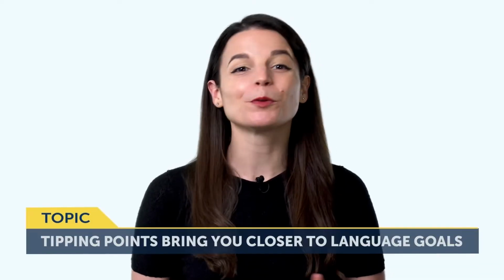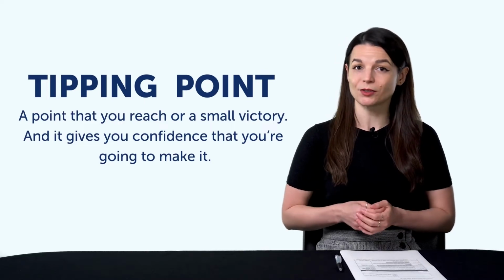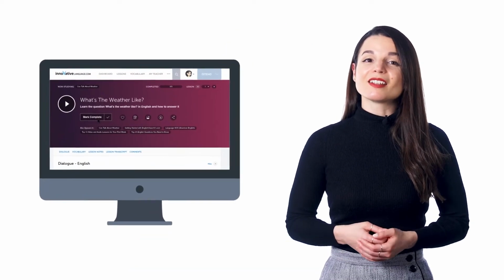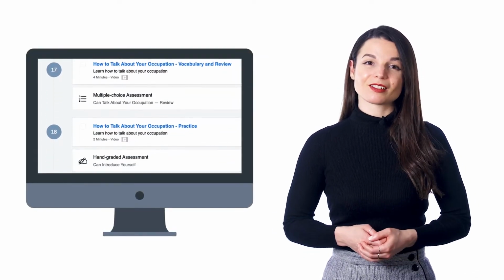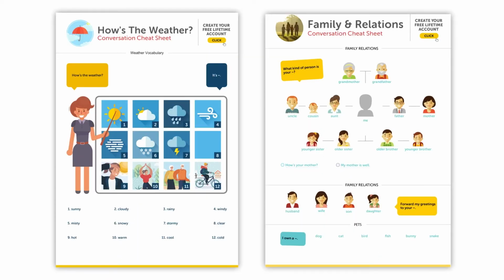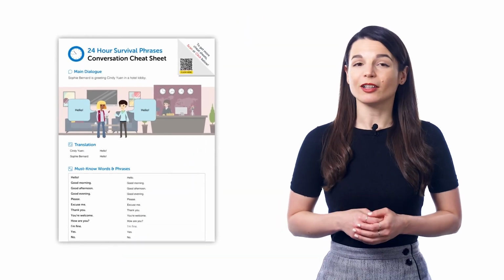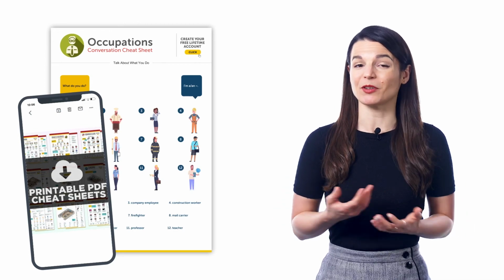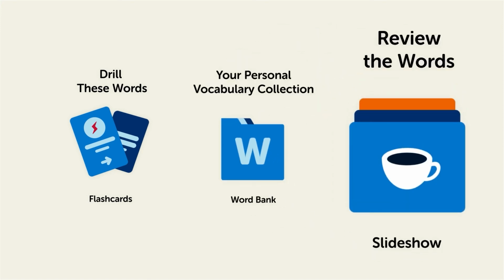Your Monthly Dose of Danish - Best of May 2022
Step 3: Achieve Your Learning Goal and master Danish the fast, fun and easy way!

In this best of May 2022, we will review all the topics and lessons released this month on the channel. This is THE place to start if you want to learn Danish, and improve both your listening and speaking skills